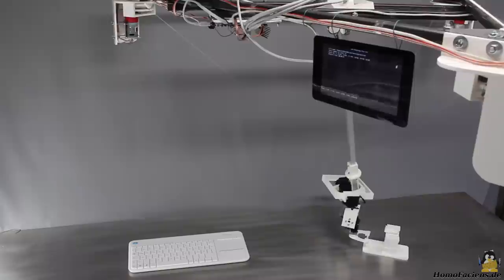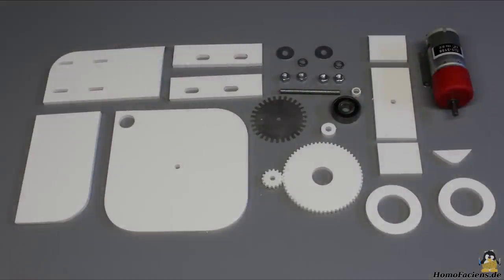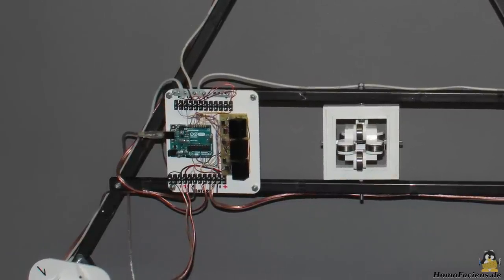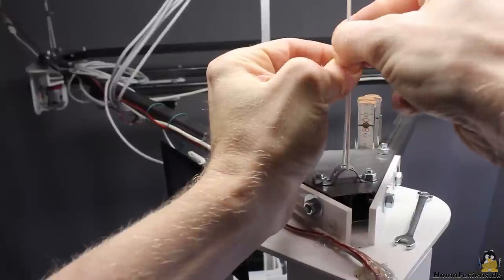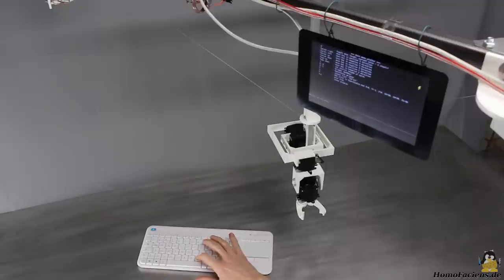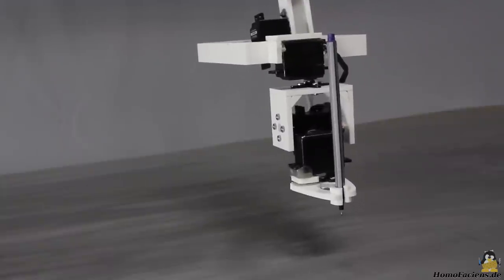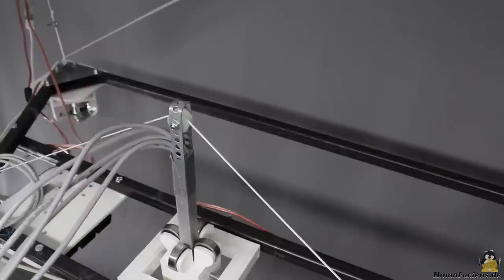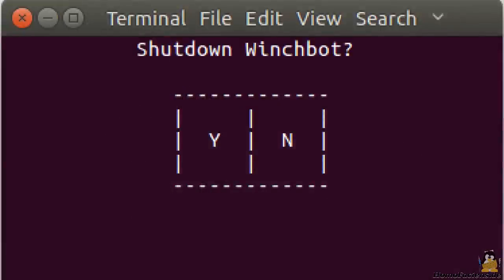WinchBot - a robotic arm composed of 3 winches, 5 servos, an Arduino Uno and a Raspberry Pi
Table Of Content:
00:05 Introduction
01:02 Milling the parts
01:24 Construction details
04:05 Starting parameters
05:12 Remote control
06:52 Future improvements
08:55 ...not the end.